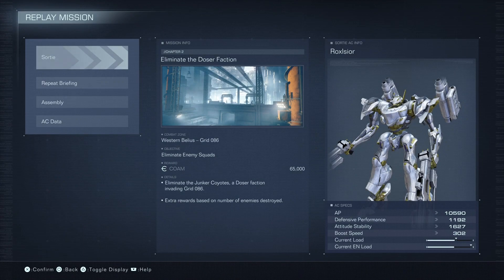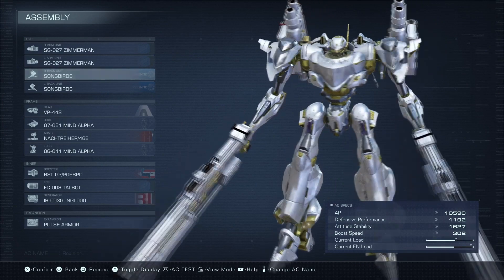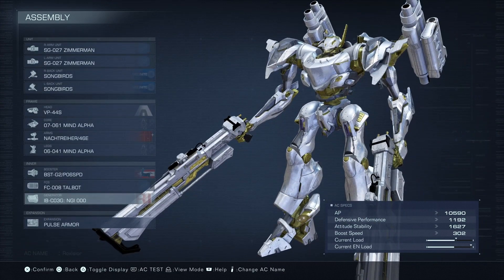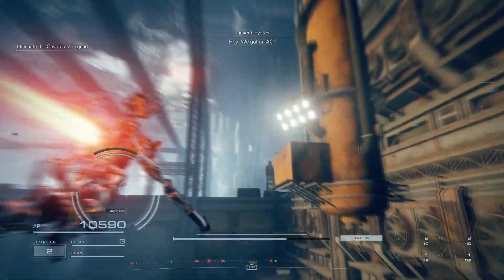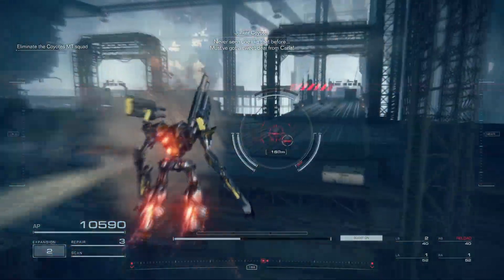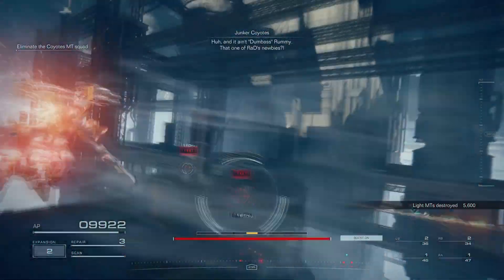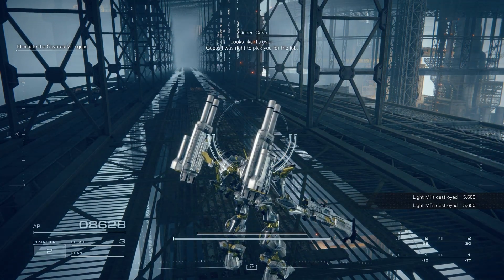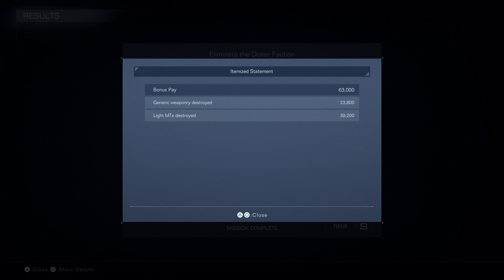Armored Core 6: S-Rank on Eliminate the Doser Faction - Chapter 2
This is how we got S-Rank on the "Eliminate the Doser Faction" mission in Chapter 2. Cull the Coyotes!

Want more tips on how to get S-Rank on Armored Core 6 missions?